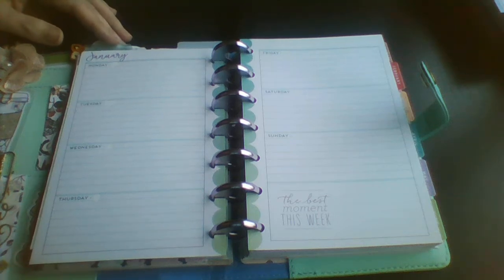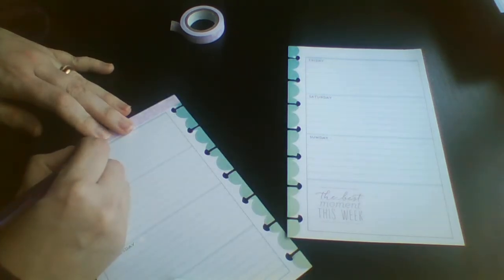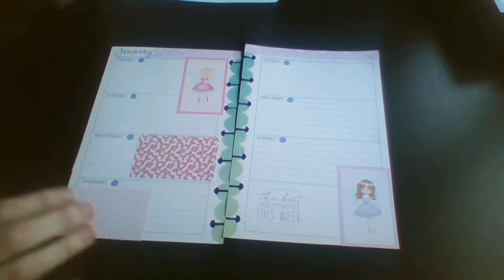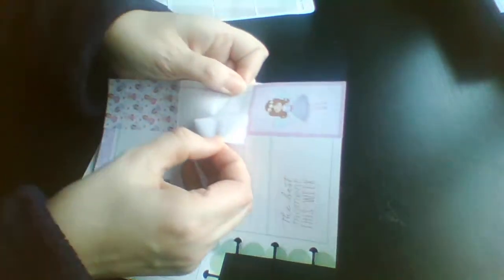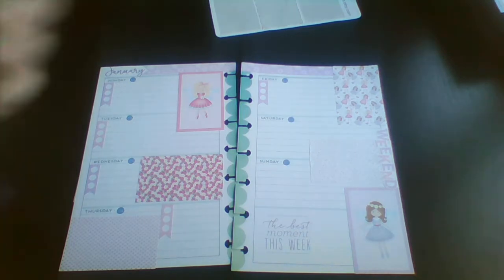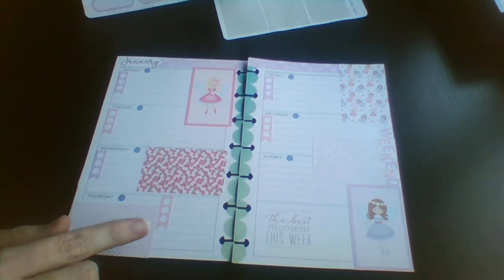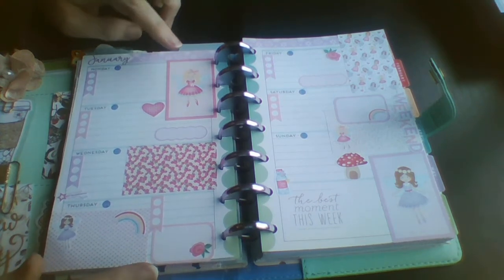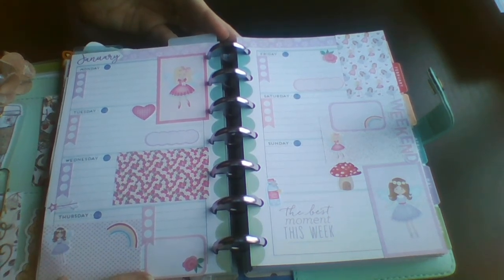Plan with me in my mini happy planner January 21st: Matildas Crafts.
Hi, Join me while I plan my weekly spread in my mini happy planner. I use an etsy kit which can be bought here at: